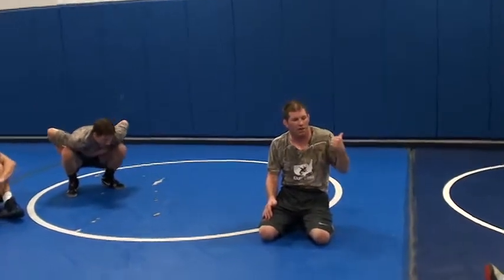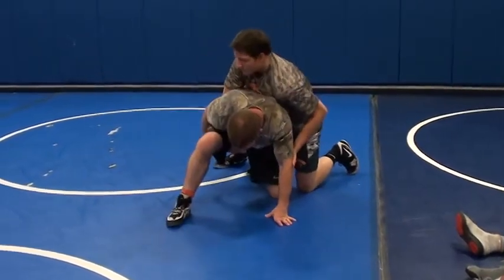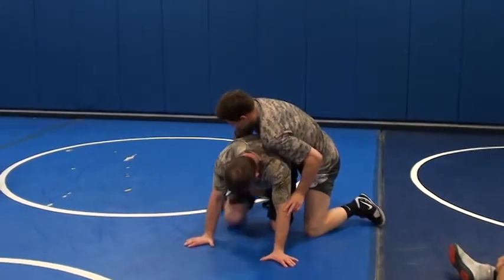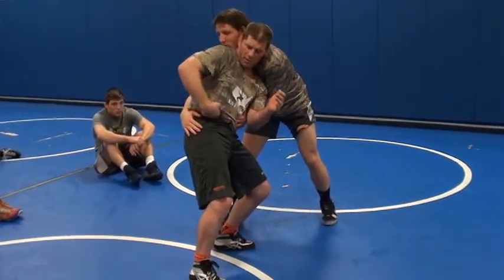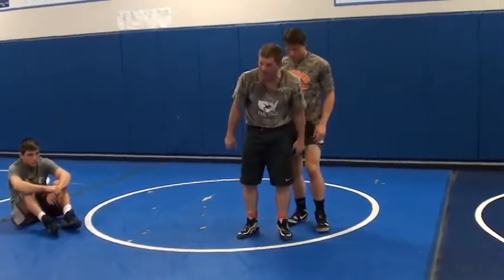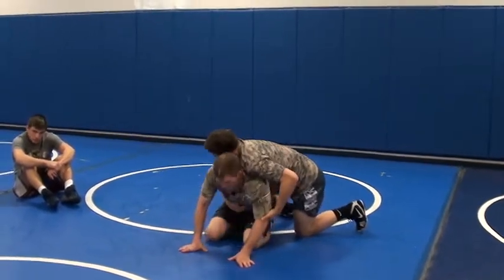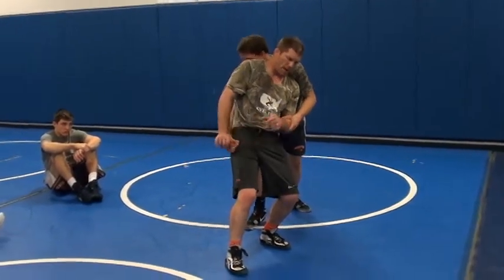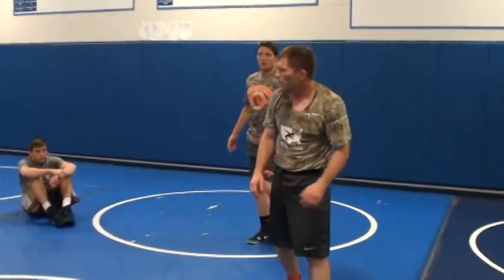Roberts Knee Slide Back Pressure Turn Cut Off Bottom